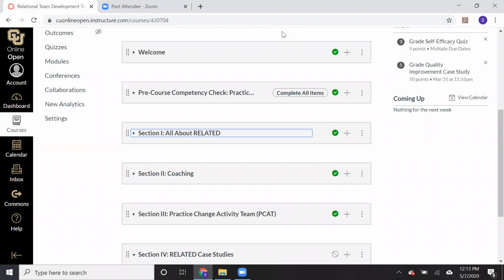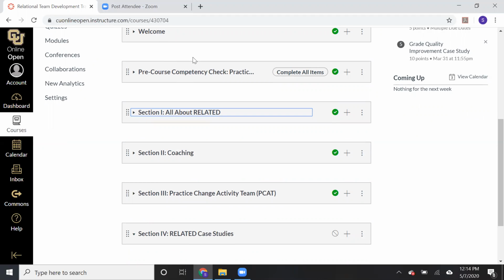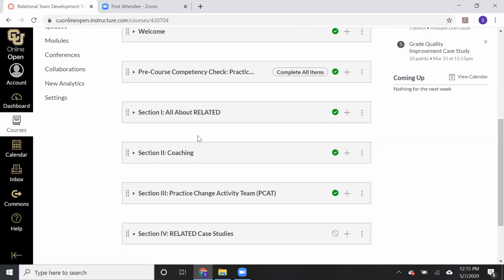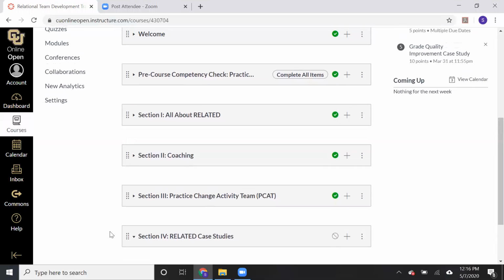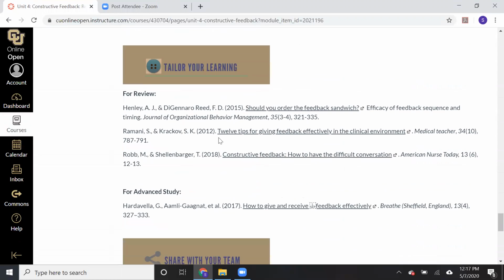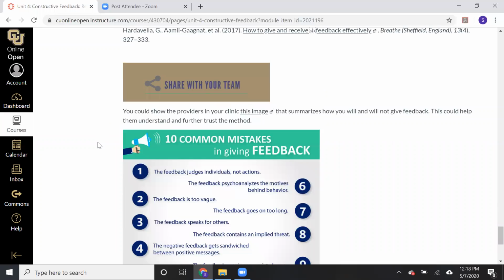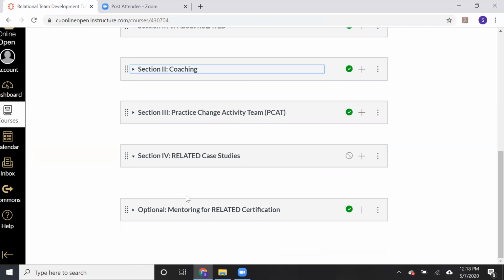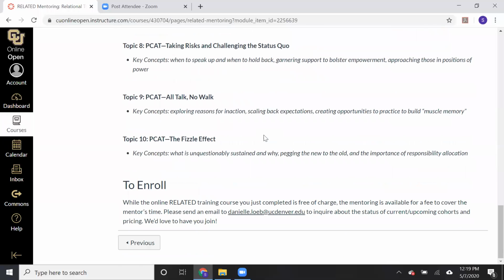Welcome and Roadmap to RELATED Course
Dr. Samantha Monson discusses Relational Team Development (RELATED) and gives an overview of the course.